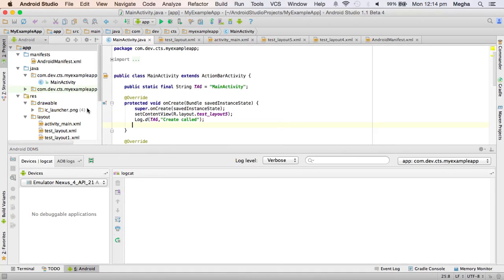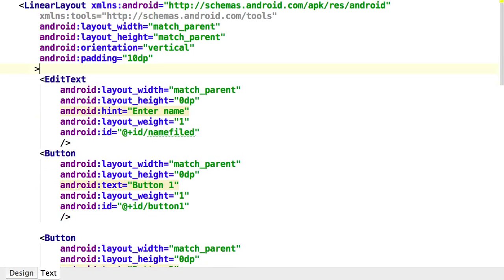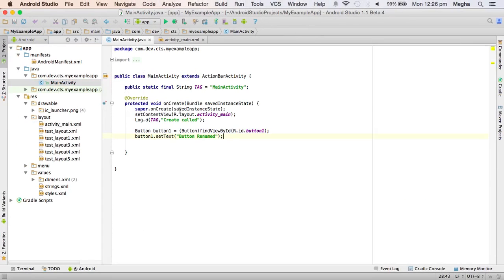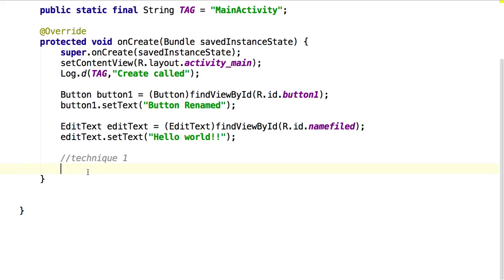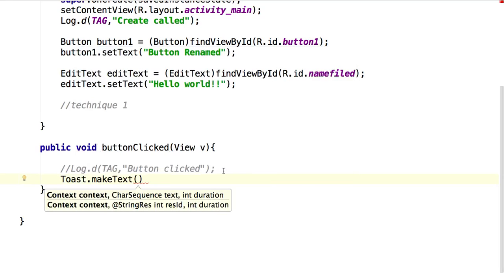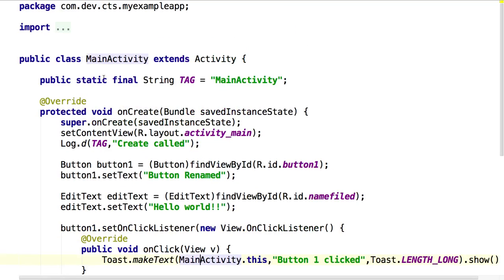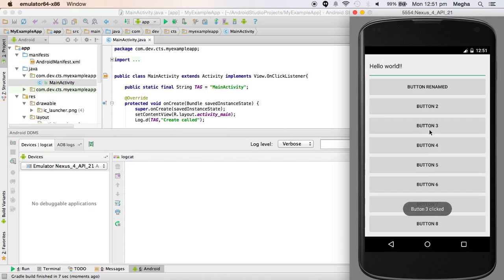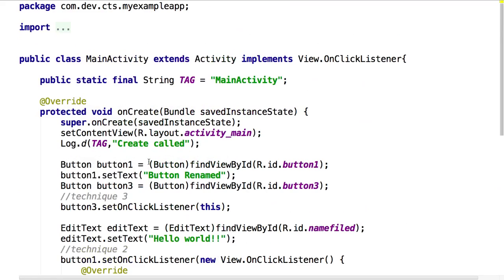ClickListeners - Object Initialisation - Toast